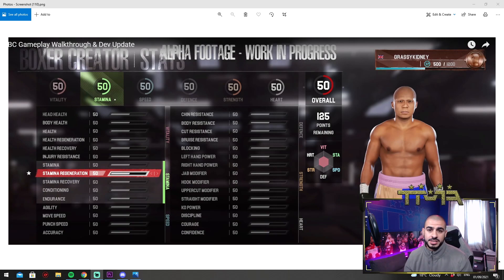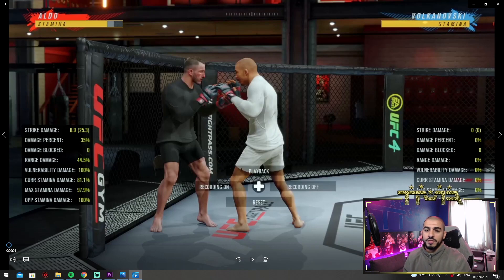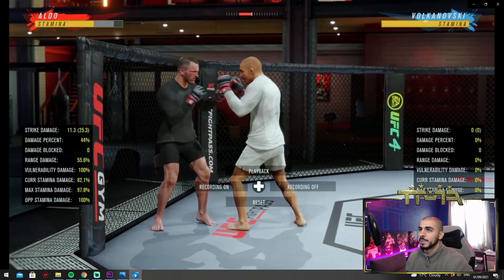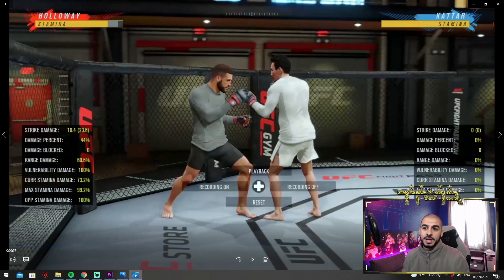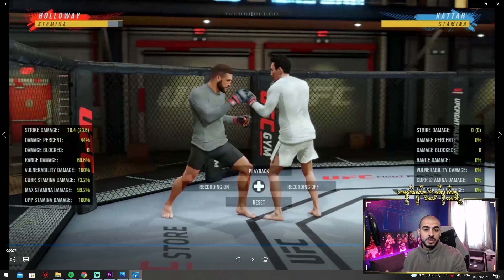ESPORTS BOXING CLUB GAME CHANGER PART 2: COMBINATIONS! (FOR REALISM & FIGHTING STYLES!)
After lots of positive feed back from my previous blocking video. I had to come back with another game changing view of the fighter styles & combinations as I did NOT notice a combinations stats on ESBC.